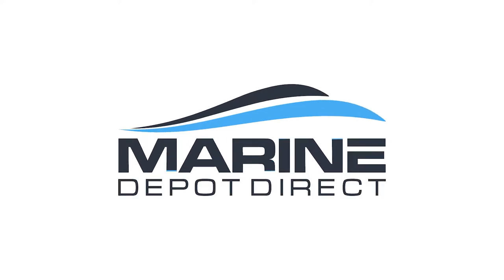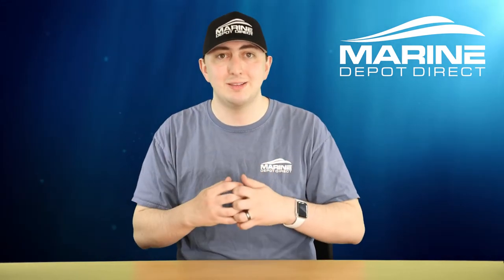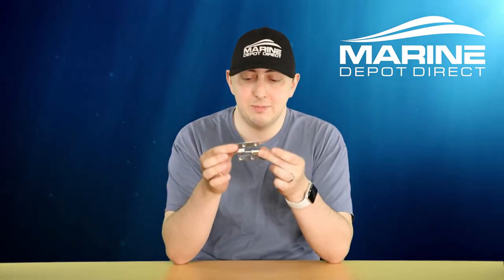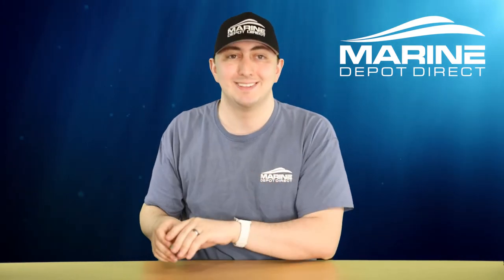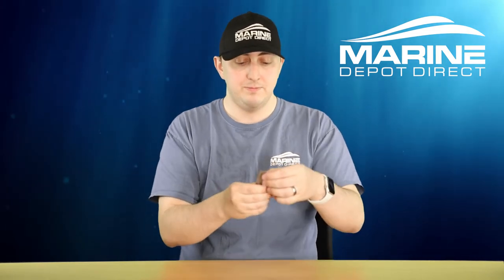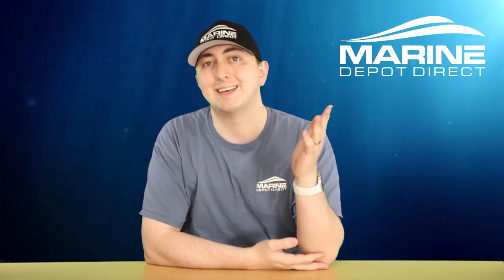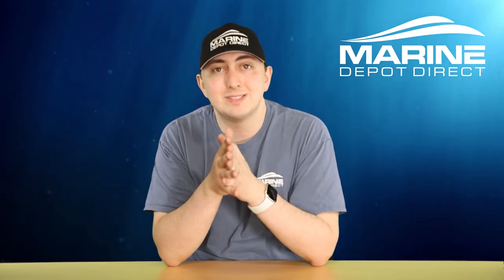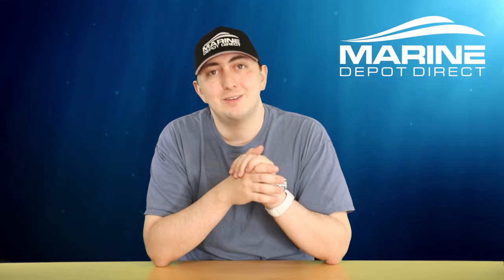What are Take-Apart / Lift-Off Hinges?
Take-Apart hinges can be a great addition to your vessel when you need to quickly remove a door for storage, replacement, repair, whatever you need!
Ours are the best in the business 💪🏼⚓